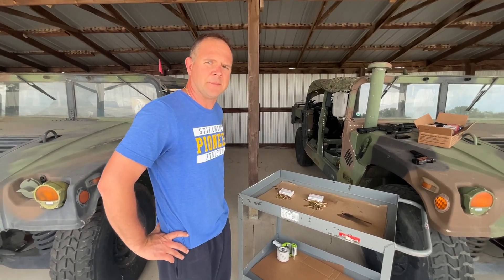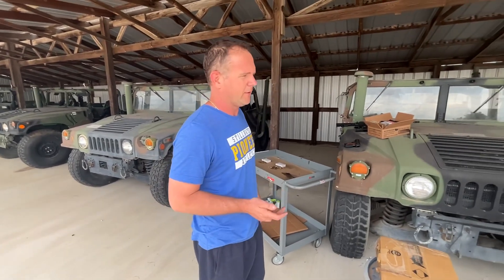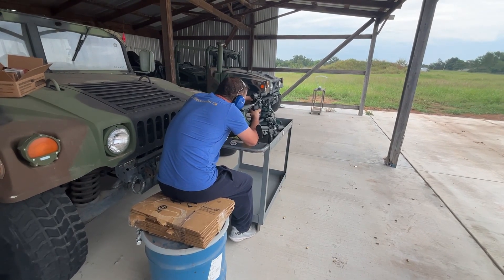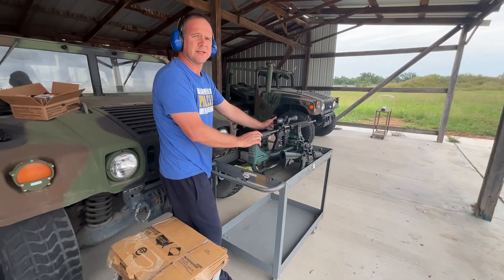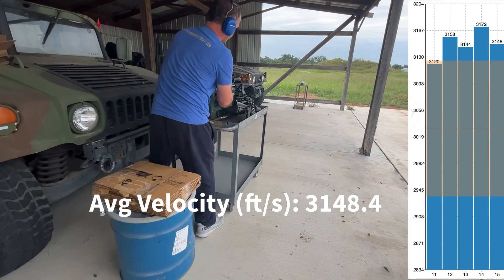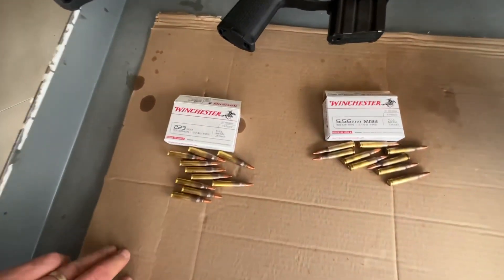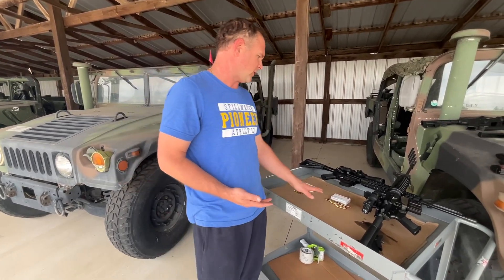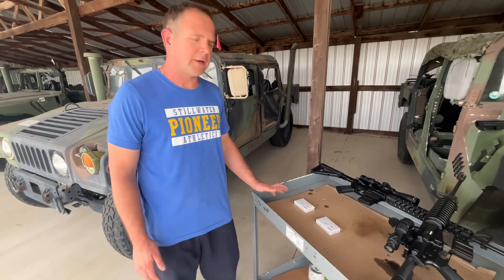Winchester 55 Grain Ammo Velocity Test Comparison- 5.56mm m193 FMJ vs 223 REM FMJ